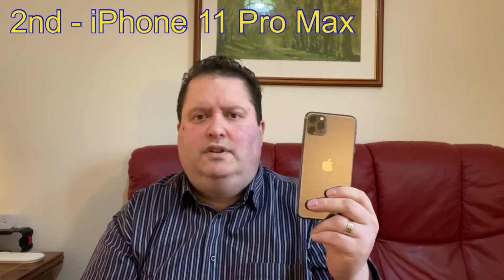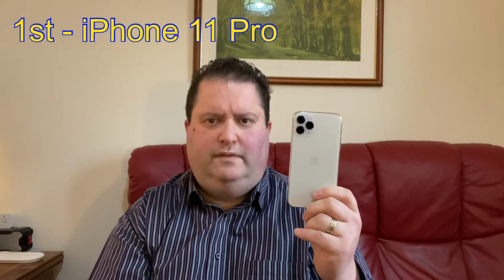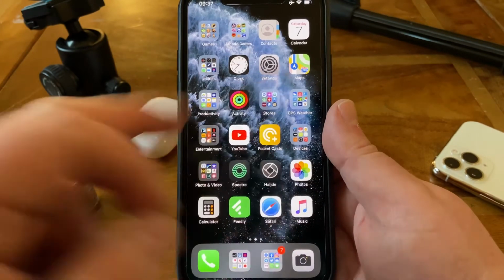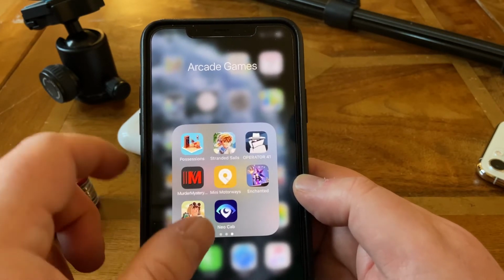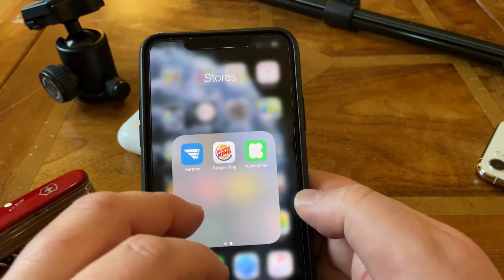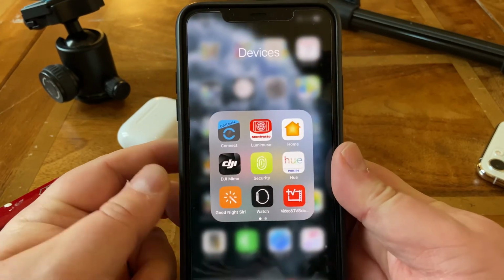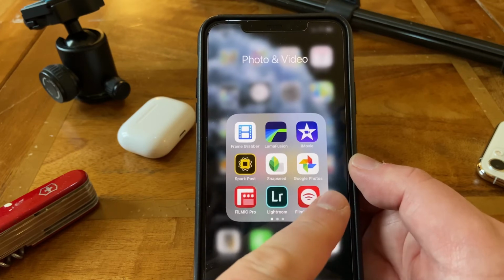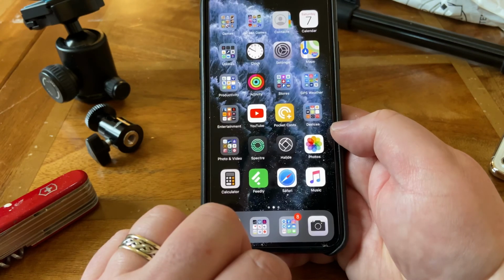How to edit photos on an iPhone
My latest video is my top 5 phones of 2019 plus a close look at all the apps and games on my phone and why.